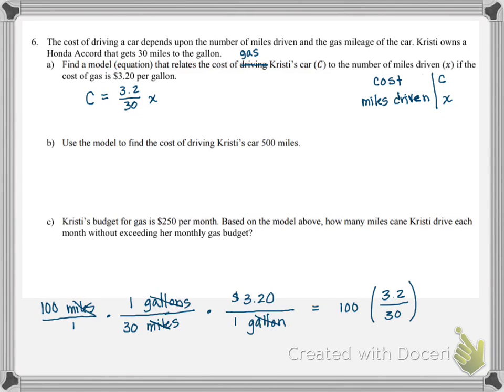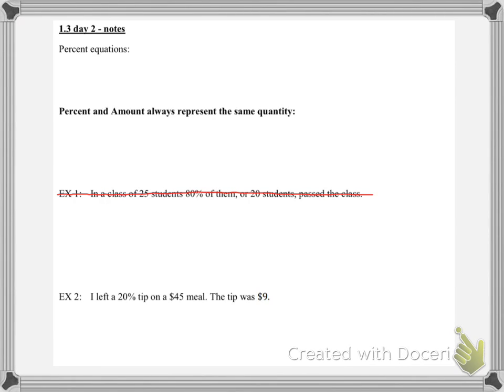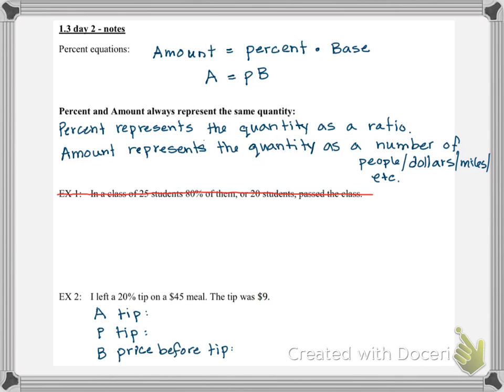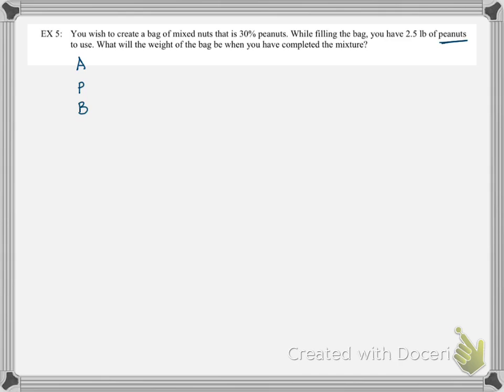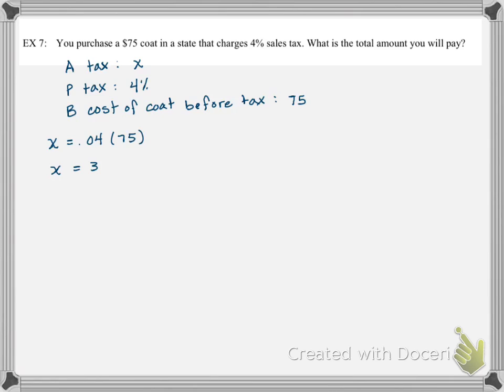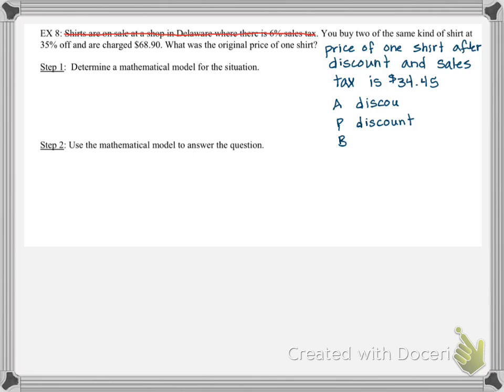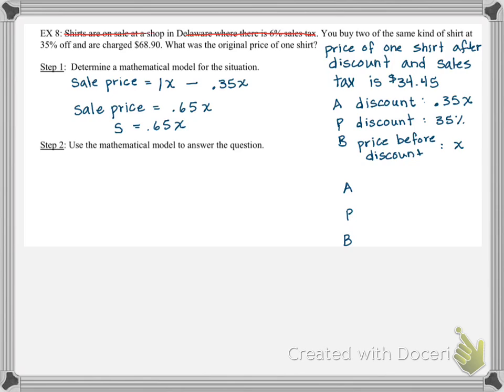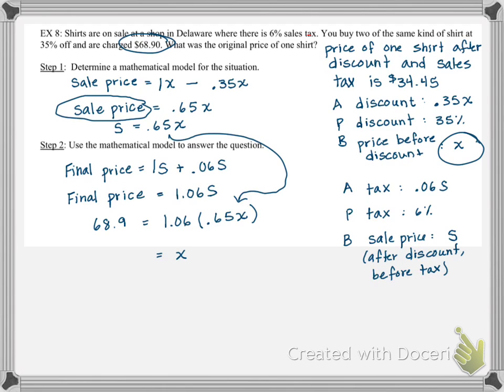1.3 day 2 M121